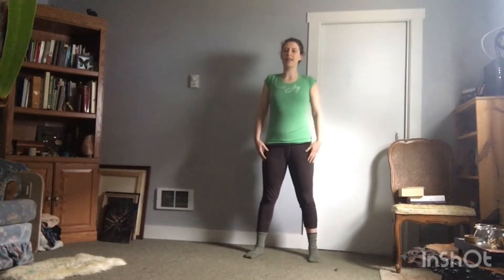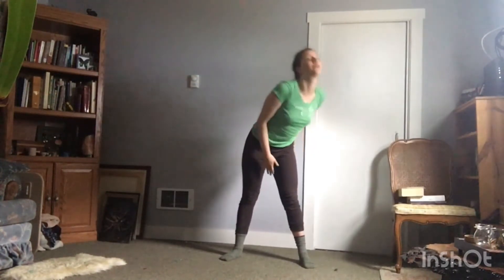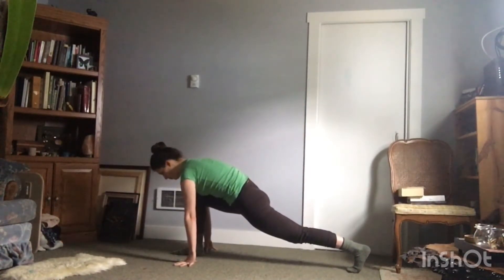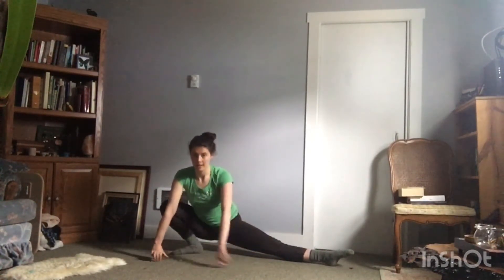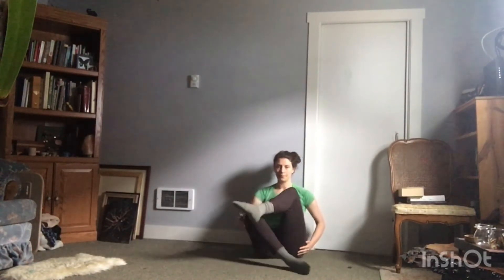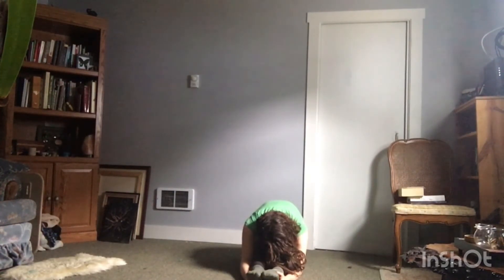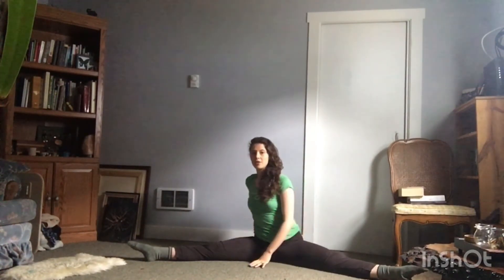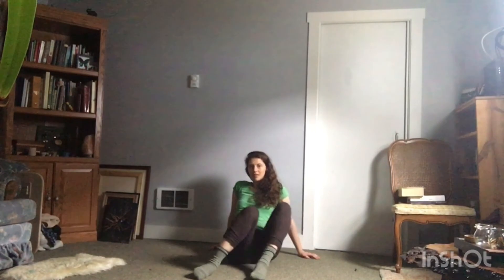DFJ - miss Johannah- extra stretch- week 2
Extra stretch for flexibility! ☺️